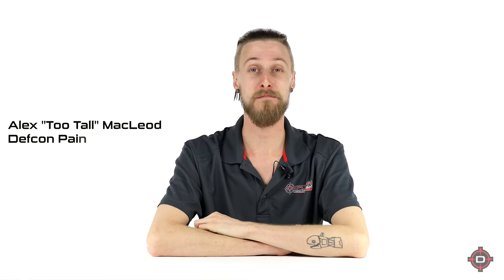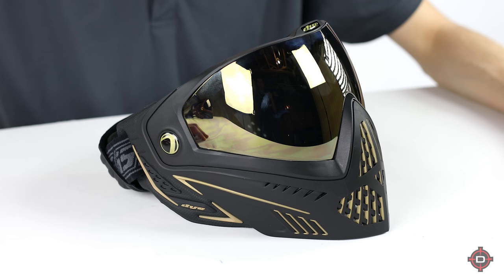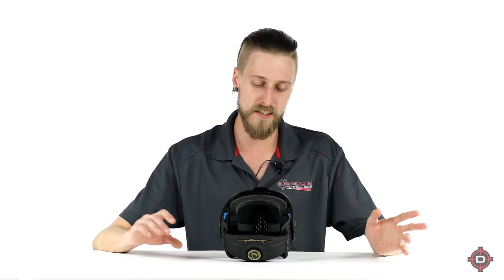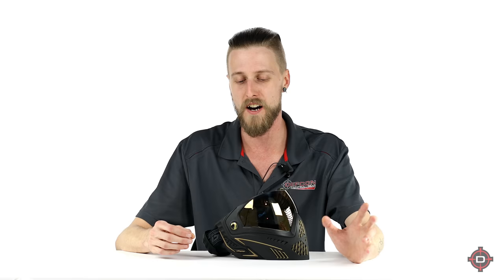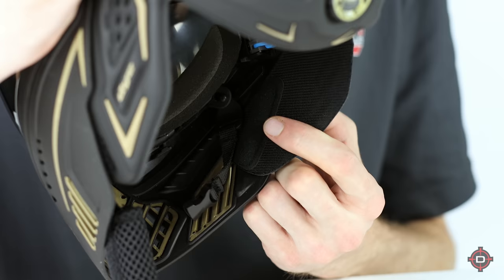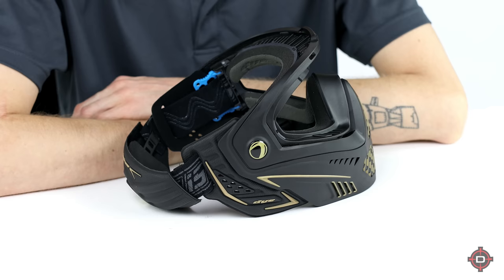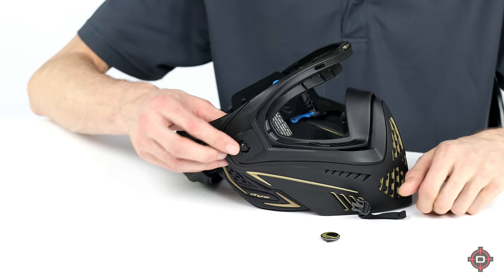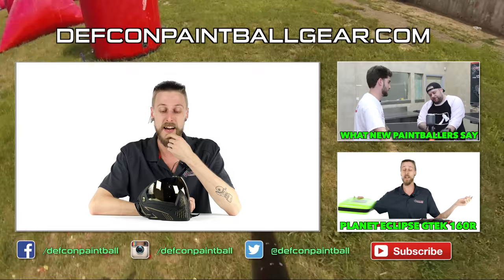Dye i5 Paintball Mask - 4K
Send mail to:

Defcon Paintball
3550 Victoria Park Ave Unit #2-1
Toronto, Ontario, Canada
M2H 2N5